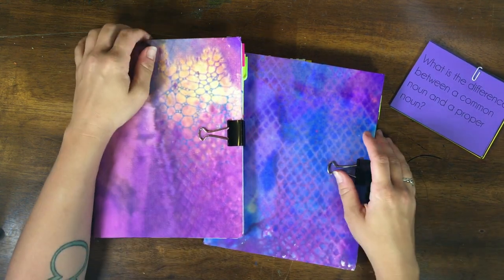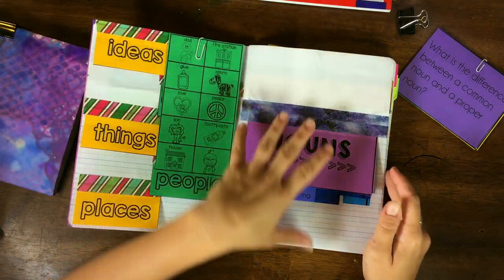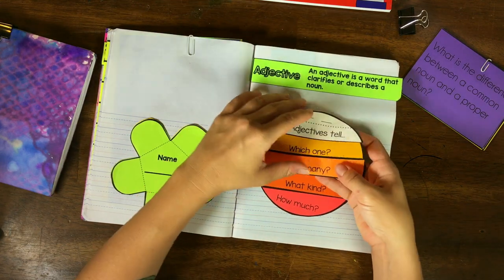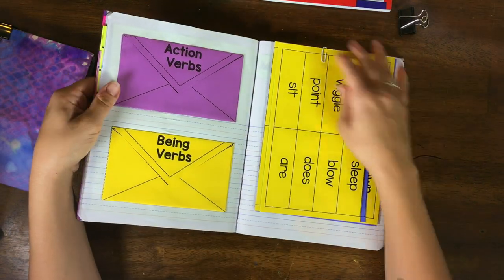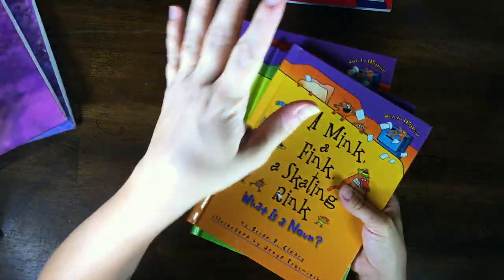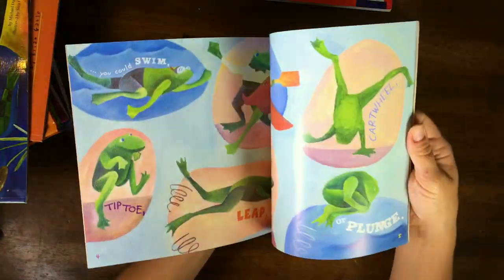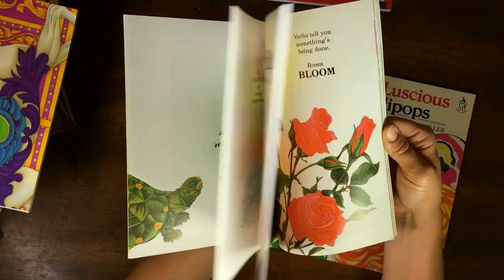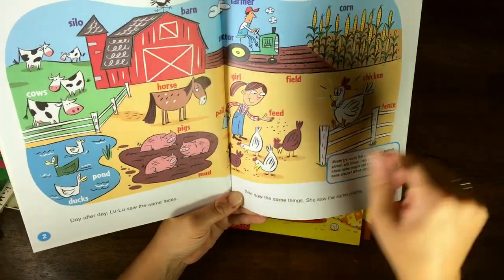Interactive Grammar Notebook AND Grammar Book Picks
Check out the materials we will be using for our grammar unit study this upcomming fall. I put together an interactive grammar notebook, and have shared my favorite grammar books.

Here are my book picks:

Scholastic Grammar Tales